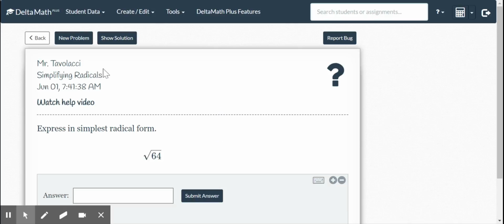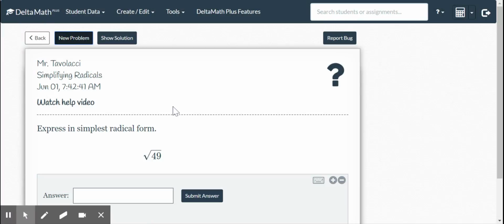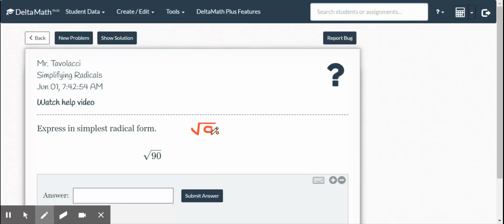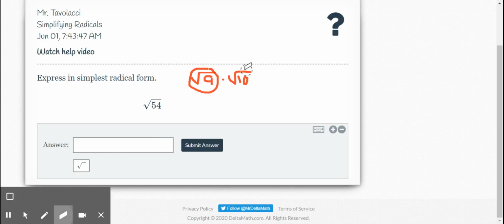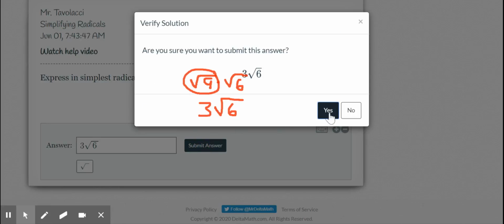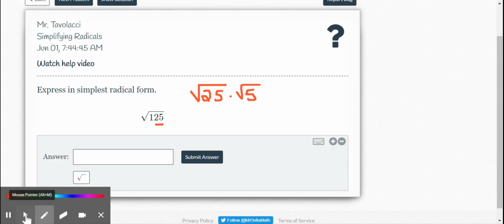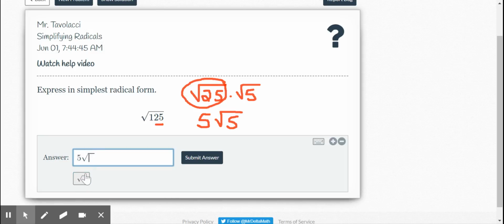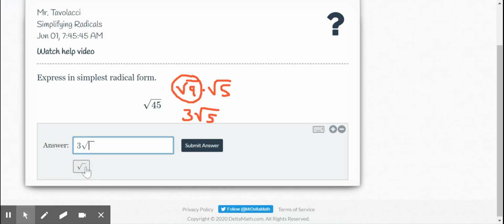Simplifying Radicals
Deltamath: Simplifying Radicals